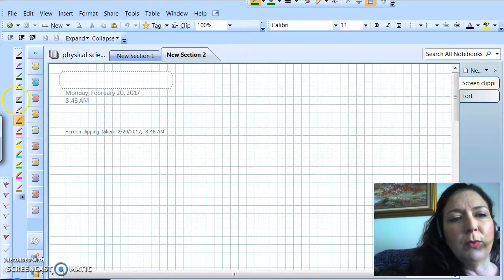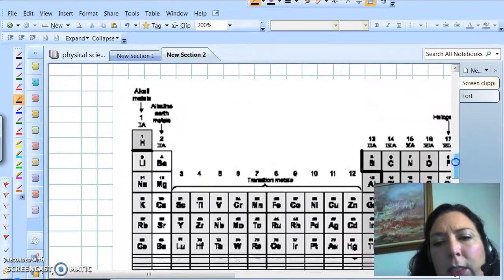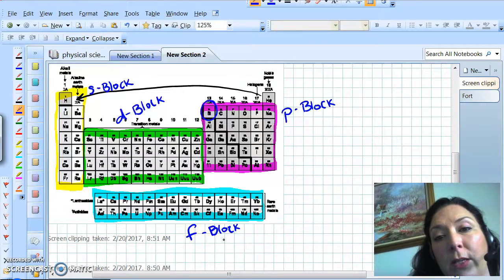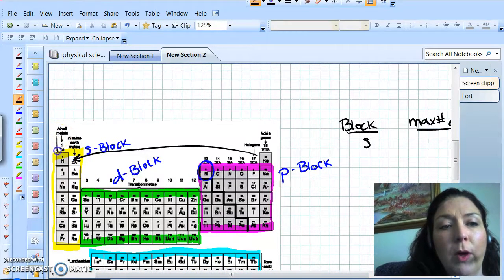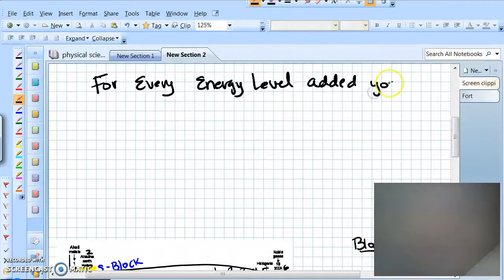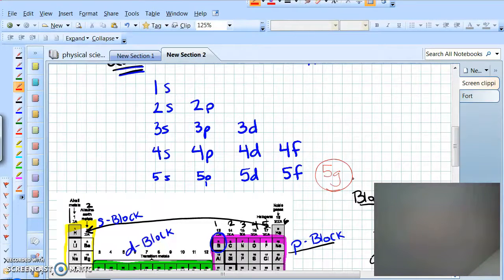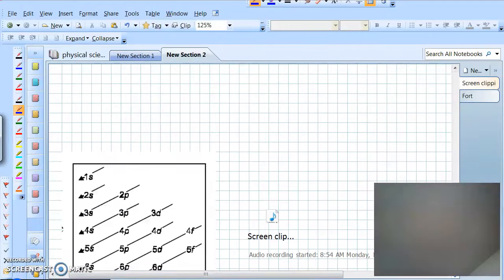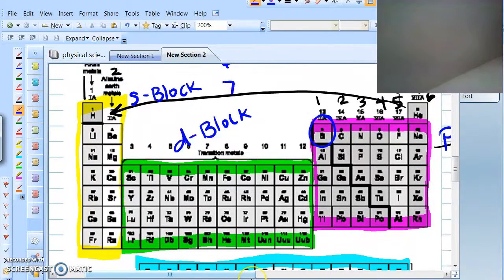electron config part 1